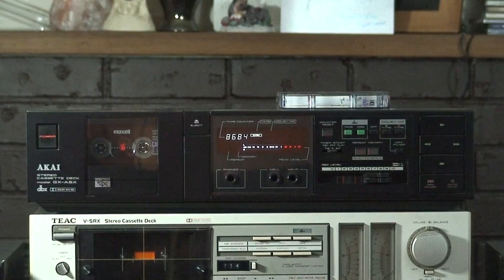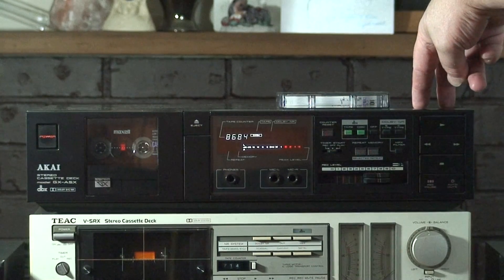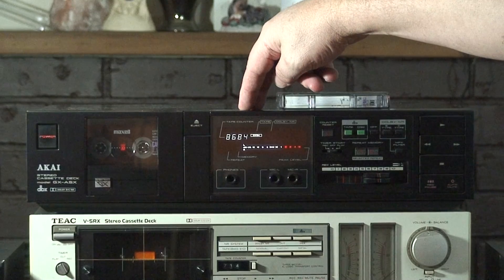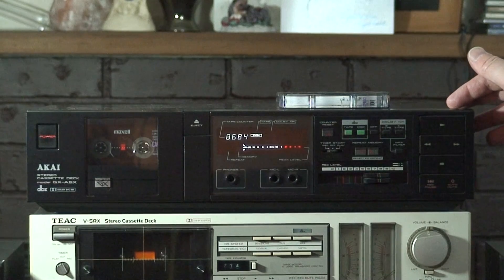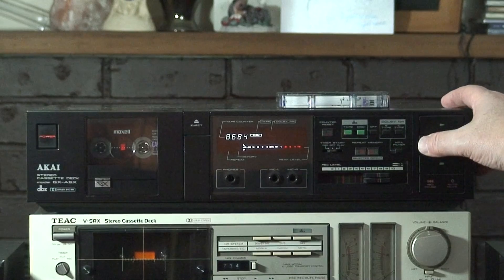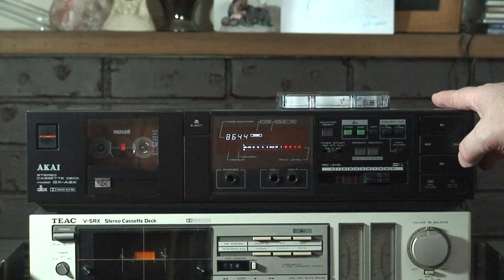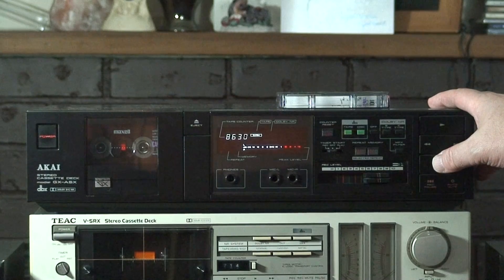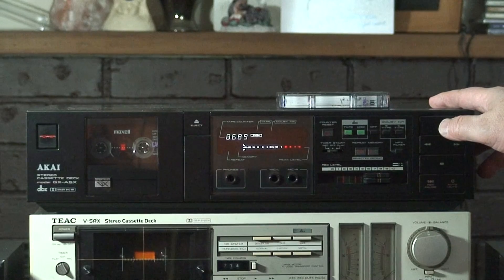akai vid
Description